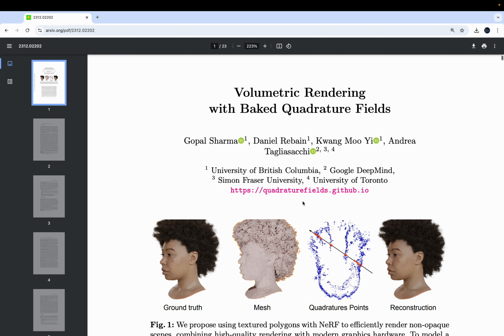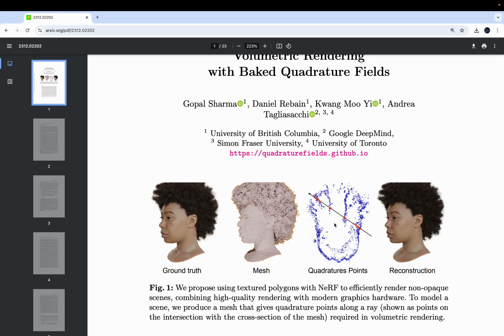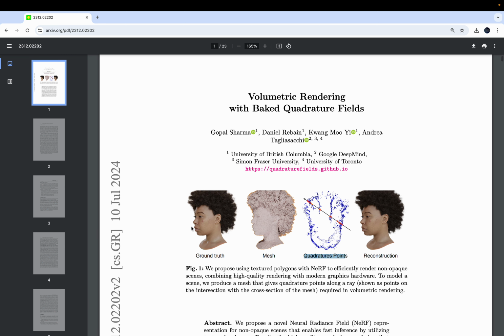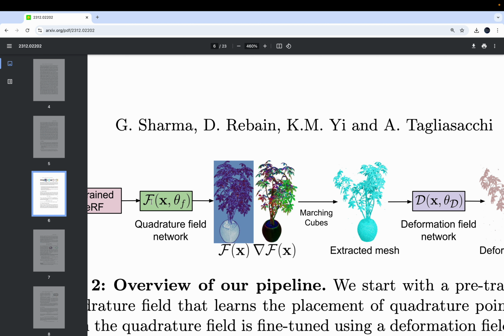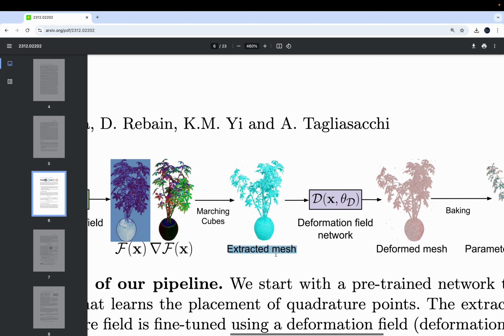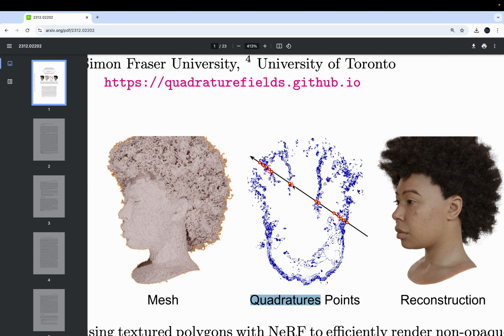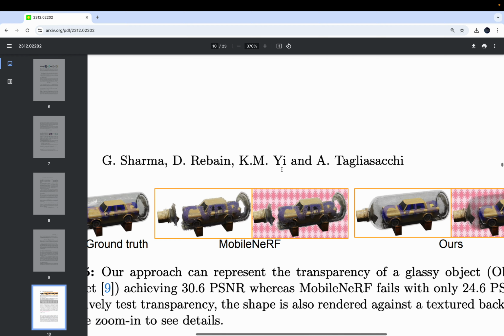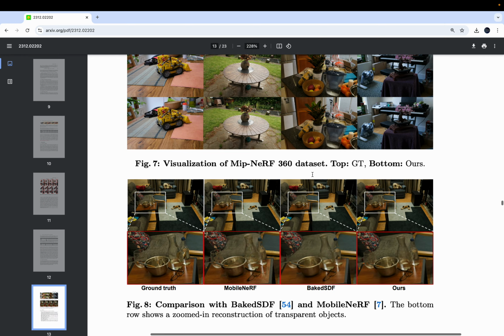The Secret to Ultra-Realistic Fog and Smoke in NeRF – Now Faster Than Ever!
In this video, we explore the groundbreaking paper Volumetric Rendering with Baked Quadrature Fields, which reveals how NeRF (Neural Radiance Fields) can achieve ultra-realistic fog and smoke effects faster than ever before. We delve into the innovative techniques used in the paper, highlighting the benefits of baked quadrature fields for real-time rendering and their potential applications in gaming and visual effects. Discover how this advancement could transform the future of volumetric rendering!